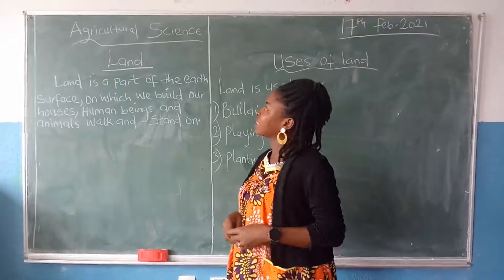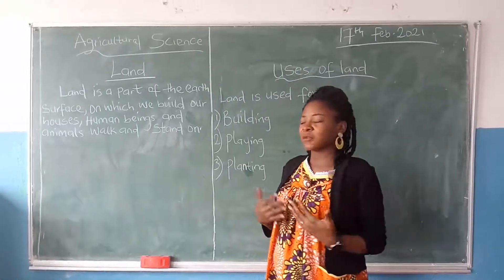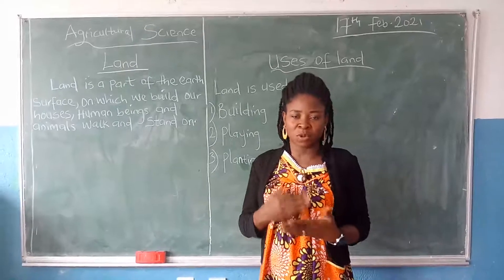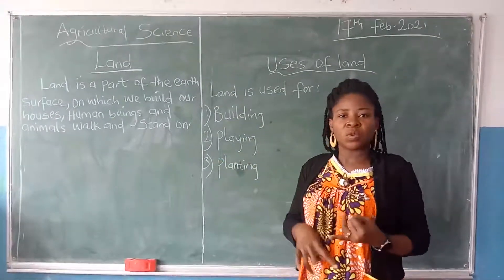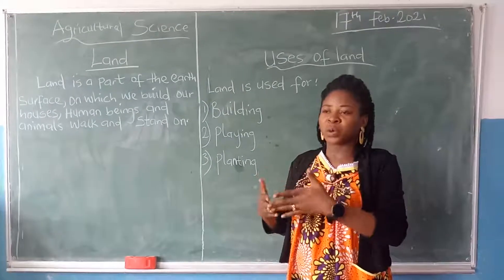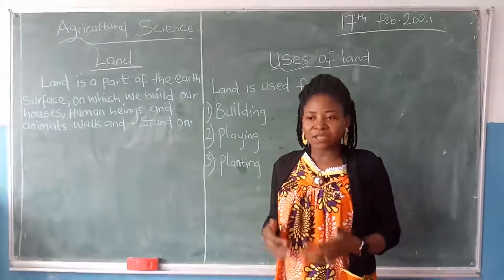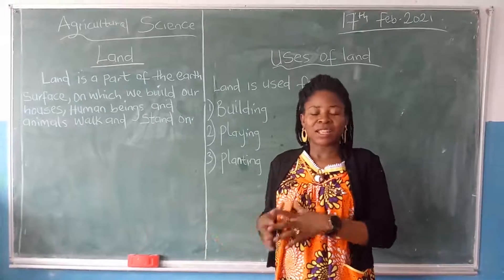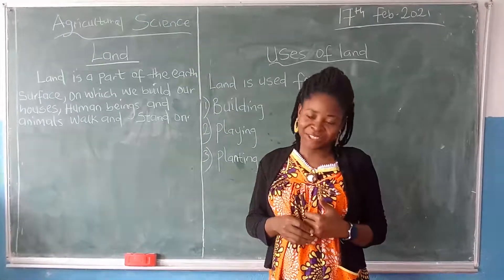P1 AGRICULTURE 17 02 2021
Land